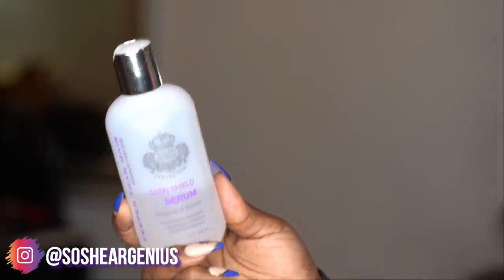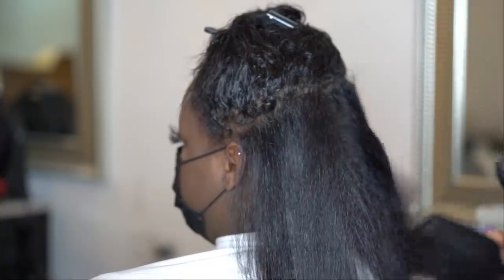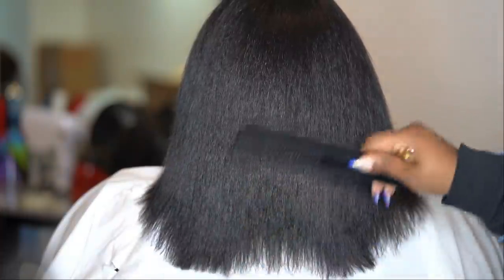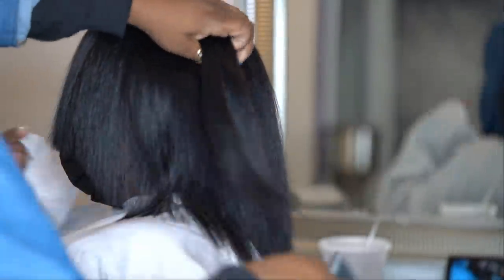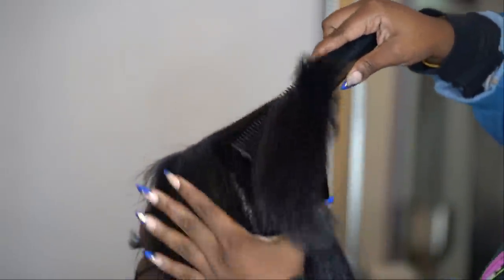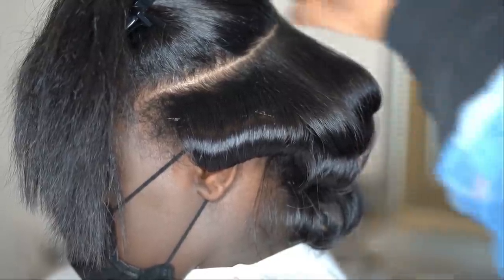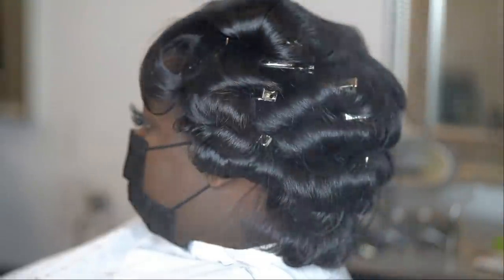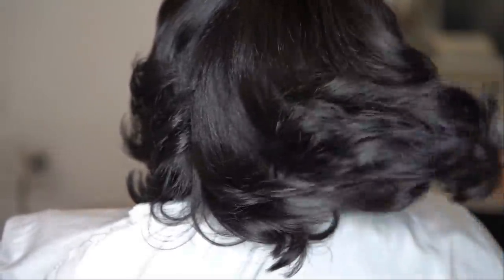You're NOT a real hairstylist if you can't do this??!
Today Jayla is here to get her hair curled and to get some of her heat damage taken off!

KISS clear rinse